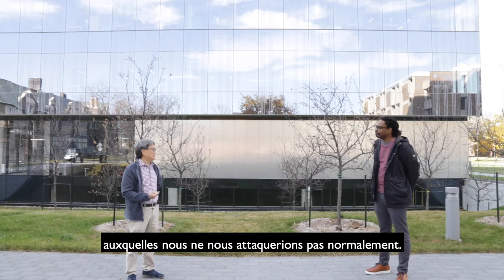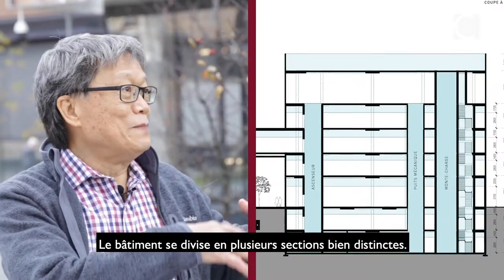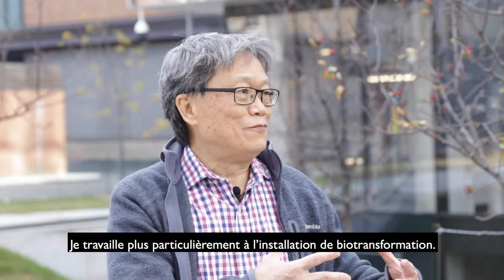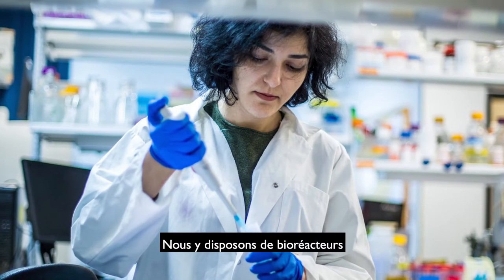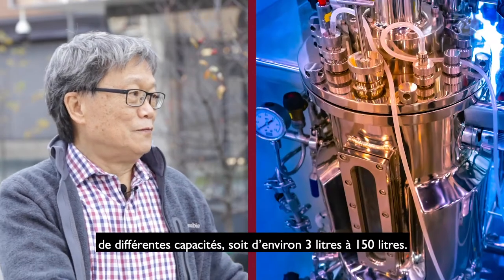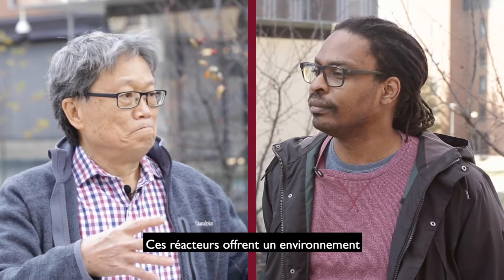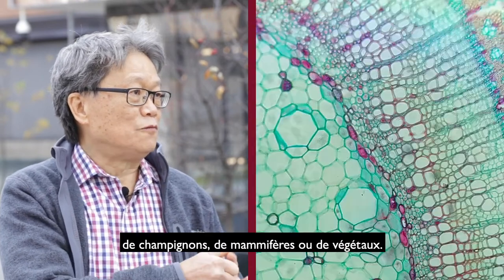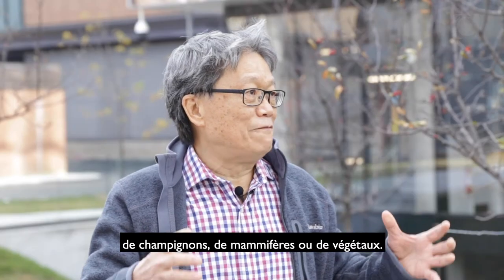Meet researcher Adrian Tsang at Concordia’s new Applied Science Hub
— Watch Adrian Tsang — Department of Biology professor and director of Concordia’s Centre for Functional and Structural Genomics — describe how critical research in microbial genomics is being advanced by the Applied Science Hub.